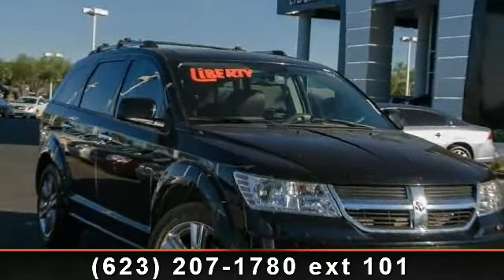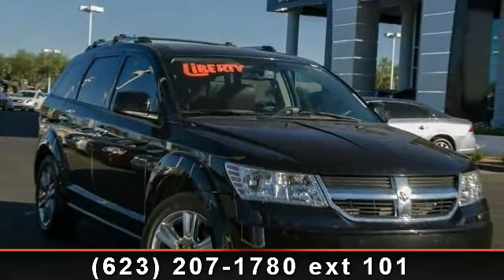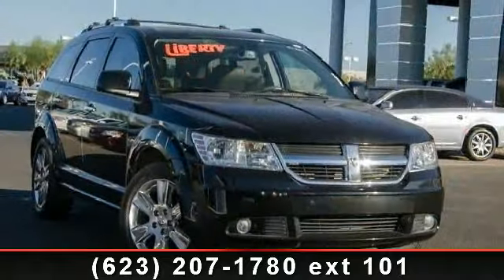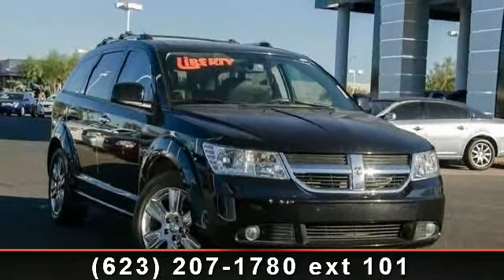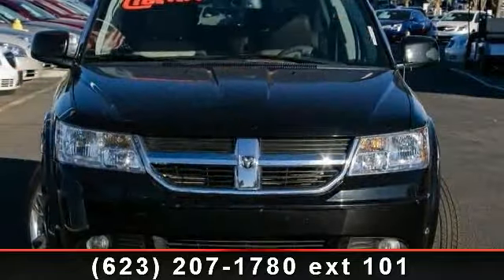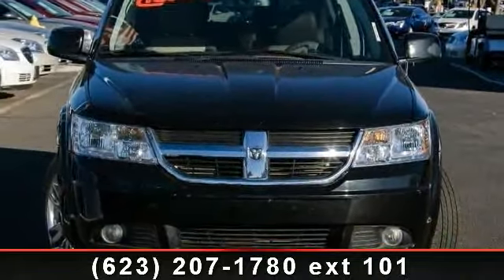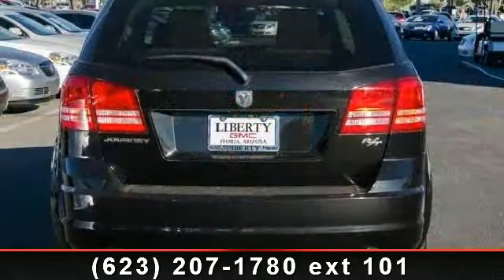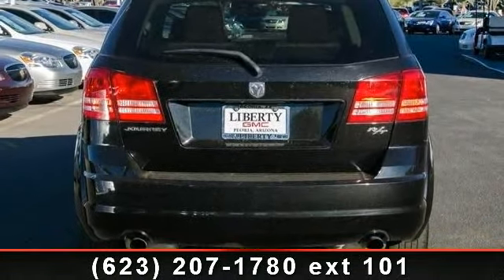2009 Dodge Journey - Liberty GMC and Buick - Peoria, AZ 8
CARFAX 1-Owner. JUST REPRICED FROM $17,000, GREAT DEAL $3,100 below Kelley Blue Book. R/T trim. Heated Leather Seats, iPod/MP3 Input, Multi-CD Changer, Satellite Radio, Alloy Wheels, Overhead Airbag, Heated Mirrors. AND MORE!DODGE JOURNEY: UNMATCHED QUALITYCARFAX 1-Owner. Qualifies for CARFAX Buyback Guarantee. 5 Star Driver Front Crash Rating. 5 Star Driver Side Crash Rating. THE RIGHT TIME TO OWN THIS JOURNEYLove your vehicle and its price. Reduced from $17,000. Priced $3,100 below Kelley Blue Book. KEY FEATURES ON THIS DODGE JOURNEY INCLUDEHeated Leather Seats, Heated Mirrors, Satellite Radio, iPod/MP3 Input, Multi-CD Changer MP3 Player, Privacy Glass, Keyless Entry, Child Safety Locks, Steering Wheel Controls. DODGE JOURNEY: OTHER CROSSOVERS DON'T COMPAREOngoing strengths for the Journey are its clever storage bins and integrated child seats that make it decidedly family-friendly. -- Edmunds.